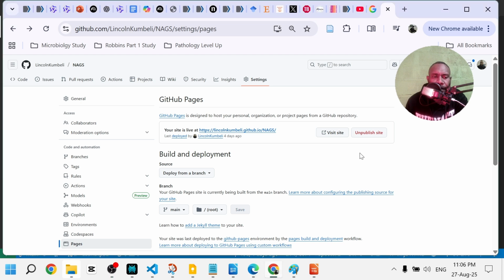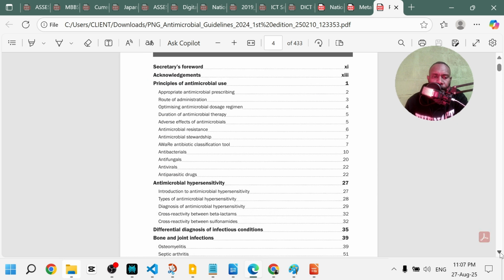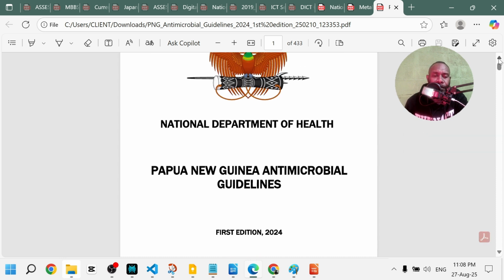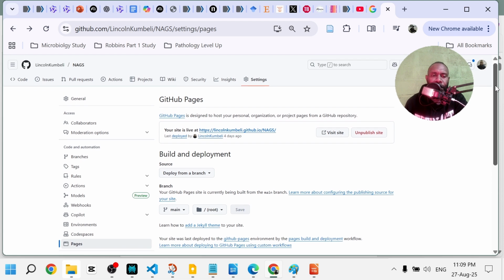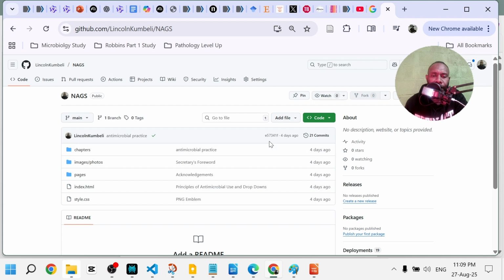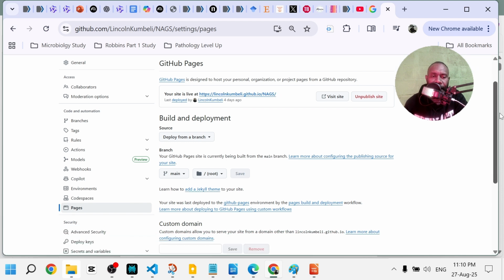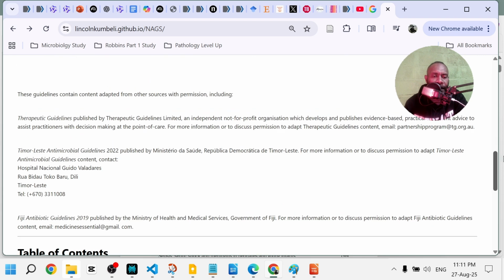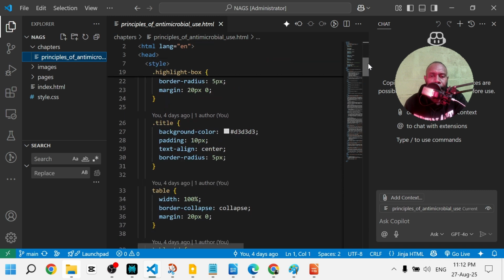NAGS on Github Static Site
I'm putting the NAGS (National Antimicrobial Guidelines) onto a Github static site. It's just a mini project to help me learn the structure of websites